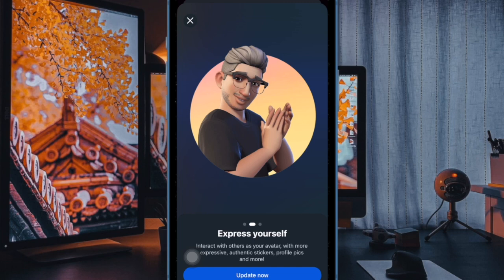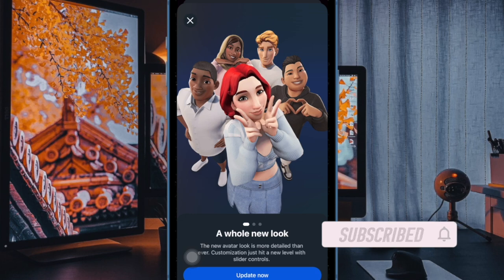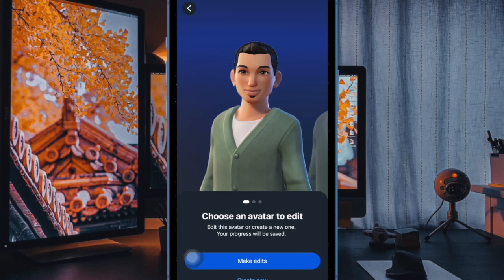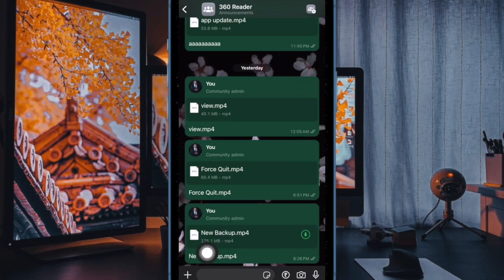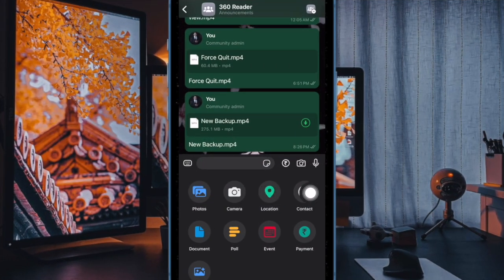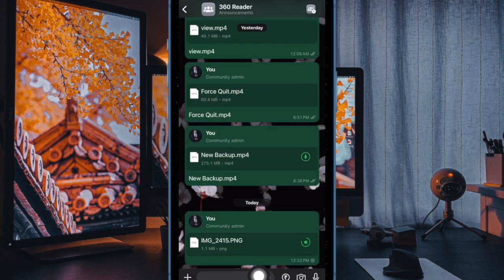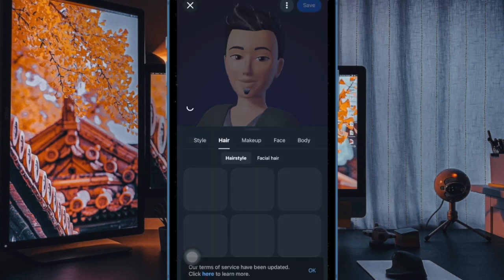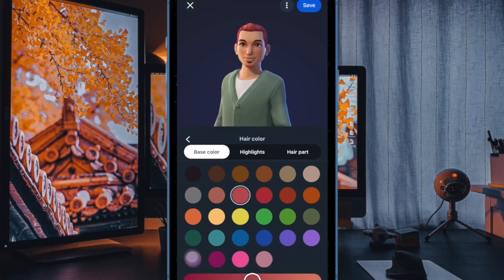How to Send Photos as Documents in WhatsApp on iPhone & Android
Learn how to send photos as documents in WhatsApp on both iPhone and Android! This simple trick helps you share high-quality images without compression, perfect for photographers, designers, and anyone who values clarity. We'll guide you step-by-step through the process, ensuring your images retain their original resolution.